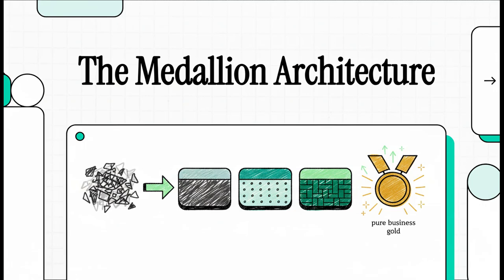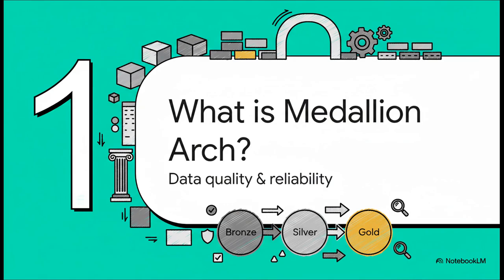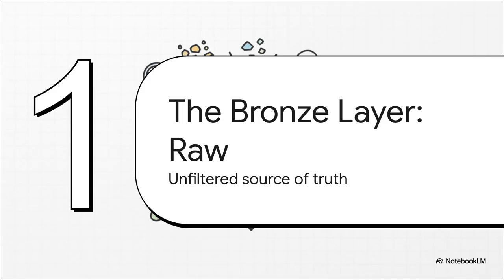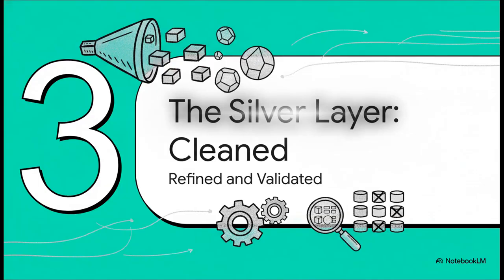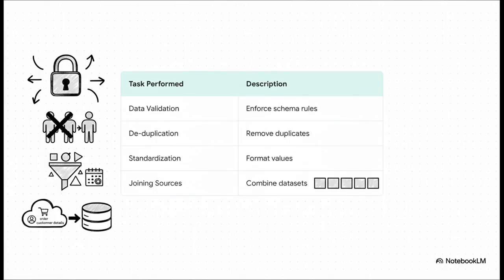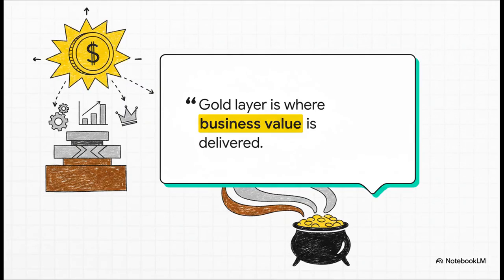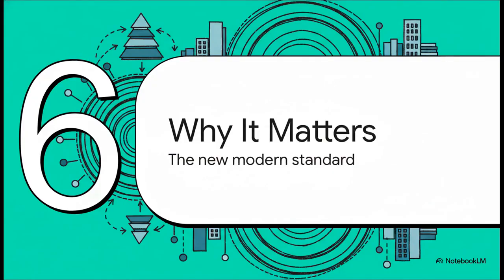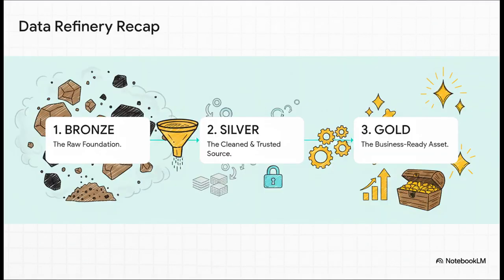Medallion Architecture: Bronze, Silver & Gold Data Layers | Uplatz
In this Uplatz Explainer, we break down the Medallion Architecture — a modern data design pattern built around the Bronze, Silver, and Gold data layers that powers scalable analytics and AI-ready data platforms. Widely used in lakehouse architectures and cloud-native data systems, the Medallion approach helps organizations move from raw data to trusted business insights in a structured, reliable, and production-ready way.

This video explains the role of each layer in detail. You’ll learn how the Bronze layer captures raw, ingested data from multiple sources, the Silver layer performs data cleaning, standardization, and enrichment, and the Gold layer delivers high-quality, business-ready datasets for BI, dashboards, reporting, machine learning, and AI applications. We show how this progressive refinement model improves data quality, traceability, performance, and governance.

We also cover how Medallion Architecture integrates with data lakes, lakehouse platforms, streaming pipelines, data warehouses, and ML platforms, and why it is ideal for batch + real-time processing, feature engineering, and GenAI workloads. Key design considerations such as schema evolution, data lineage, access control, cost optimization, and storage-performance separation are also discussed.

This video is ideal for Data Architects, Data Engineers, Analytics Engineers, Cloud Architects, AI/ML Engineers, platform teams, CTOs, startup founders, and students who want to build scalable, governed, and AI-ready data platforms using modern architectural best practices.